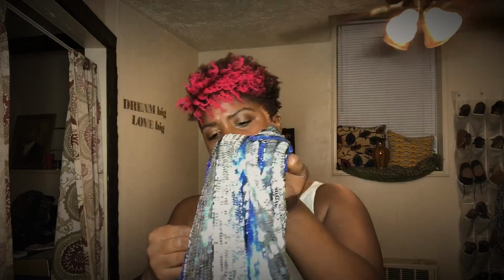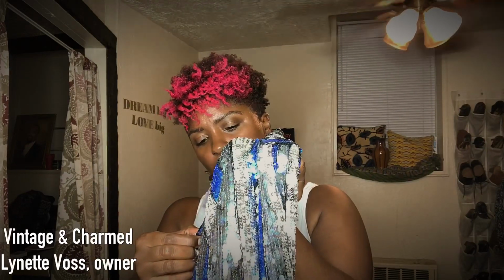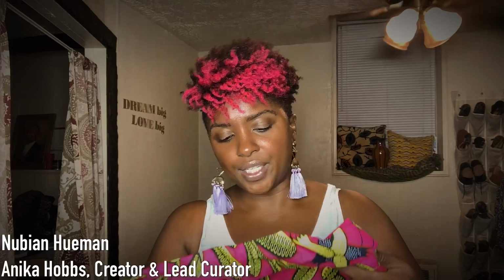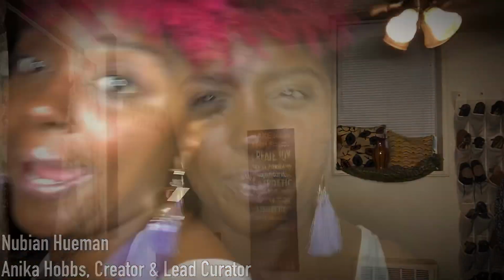A DC FASHION & MAKEUP HAUL JUST FOR YOU! Vegan + Cruelty Free!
Hey friends! I just visited DC while performing Tubman and found some cool clothes and makeup! Check it out!

ABOUT BERRYBERRYSTYLISH:

If you stopped by, Here’s the deal: This is A FLY style blog for the progressive creative on the go. For brown girls. For beauties who love vintages styles, ecclectic culture, and disrupting the mainstream beauty standards; All while being Vegan, cruelty free, eco friendly, and a DIY enthusiast.